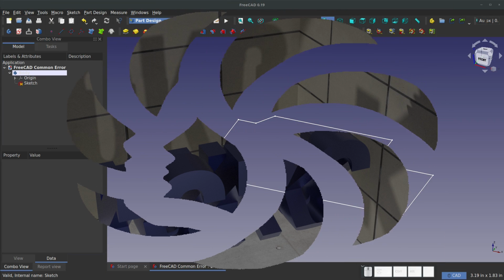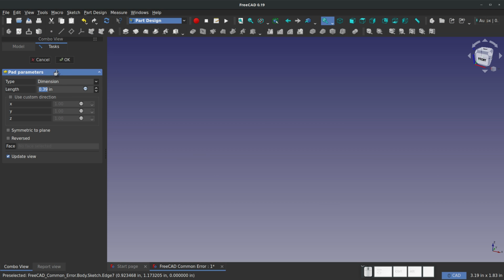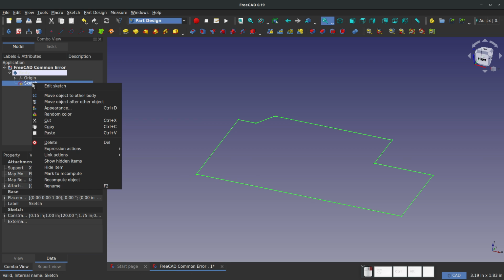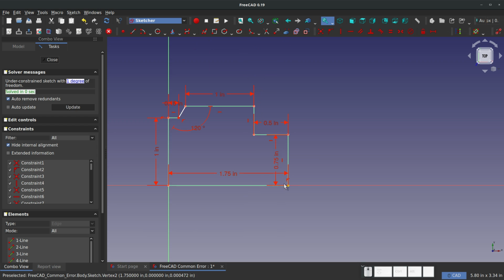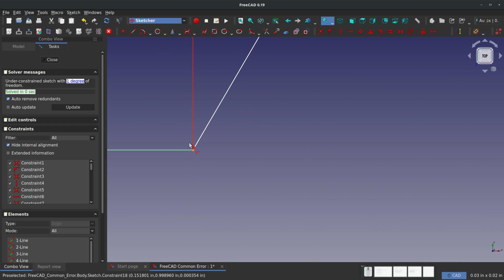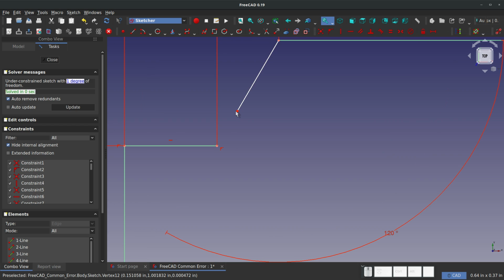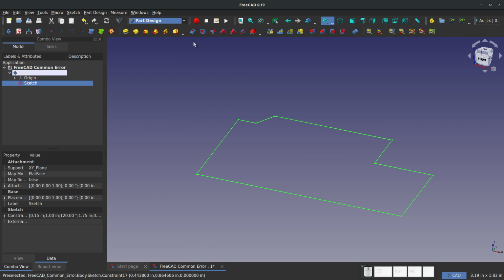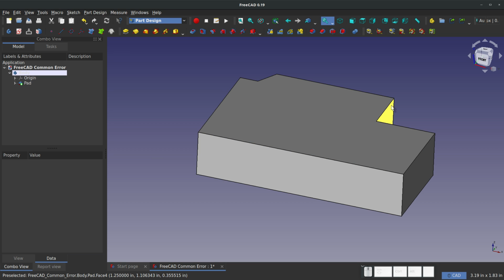FreeCAD- Fix "Failed to Validate Broken Face" |JOKO ENGINEERING